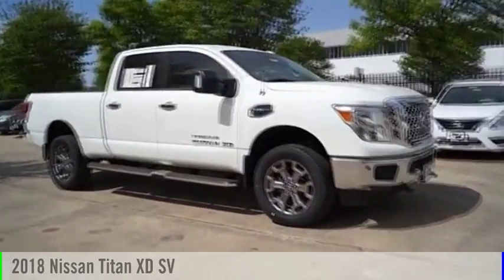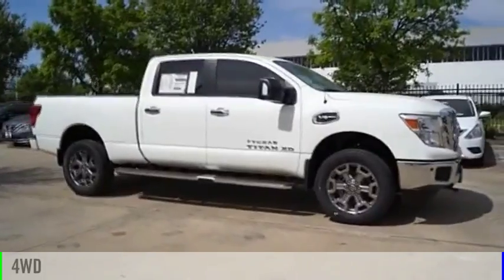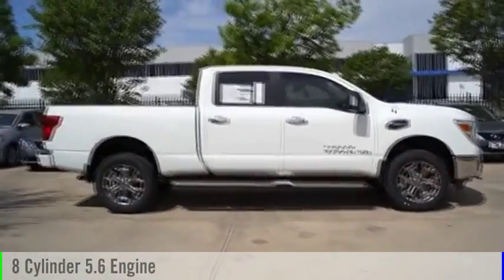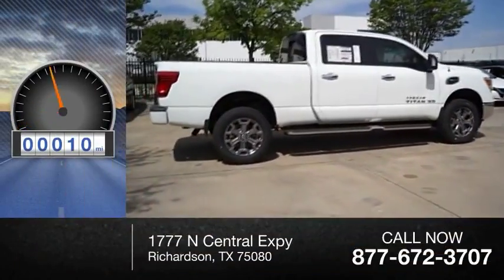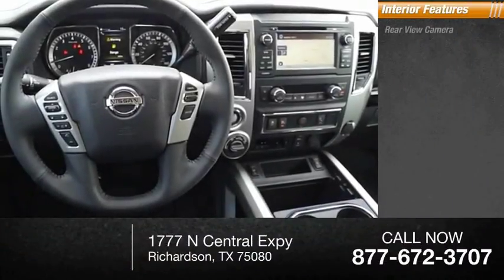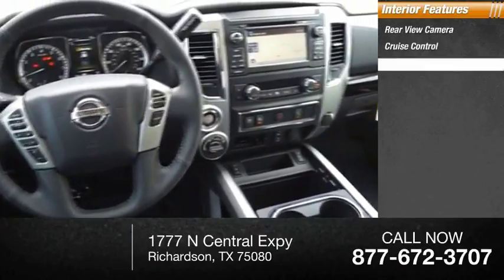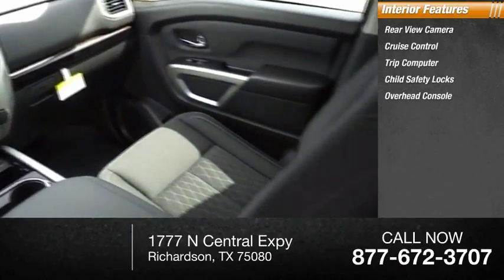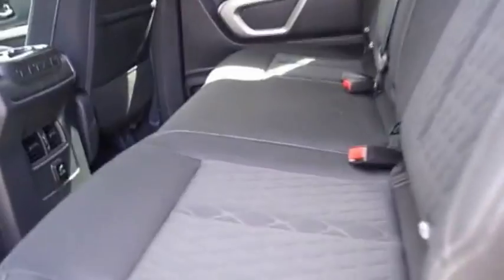2018 Nissan Titan XD Richardson TX JN520576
2018 Nissan Titan XD SV

Courtesy Nissan
1777 N Central Expy